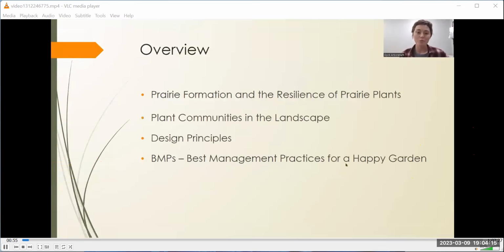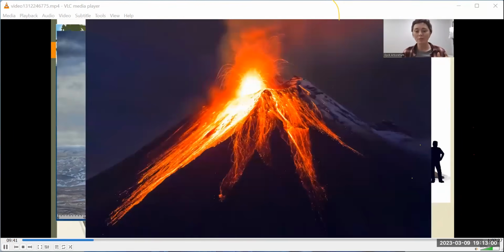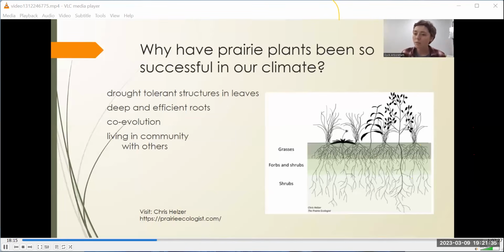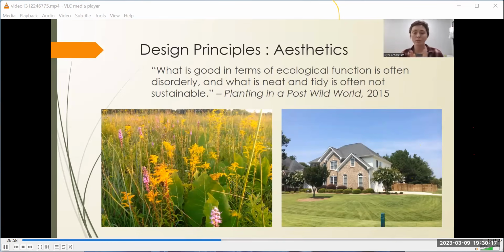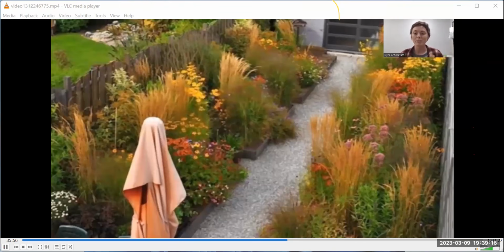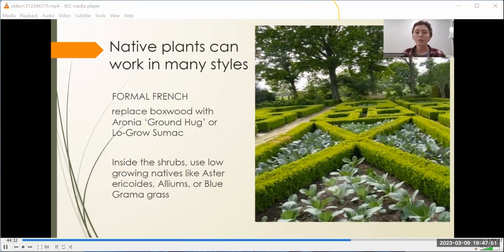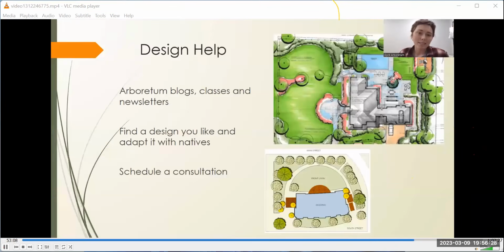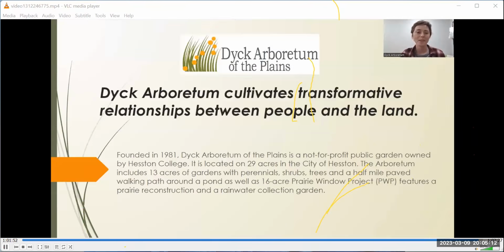Ancient Plants, Modern Design with Katie Schmidt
There are lots of fascinating garden styles out there, but very few utilize native plants. This class will teach you how to use time-tested native plants to create contemporary landscapes, diving into the history of popular garden styles, learning their basic principles, and then identifying how you can emulate them in your own landscape with water-wise, pollinator friendly plants.